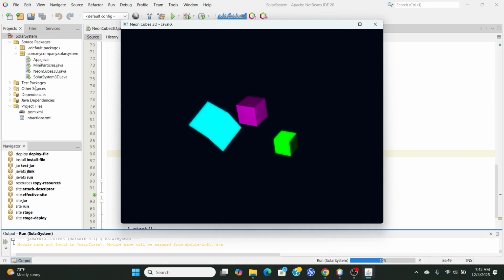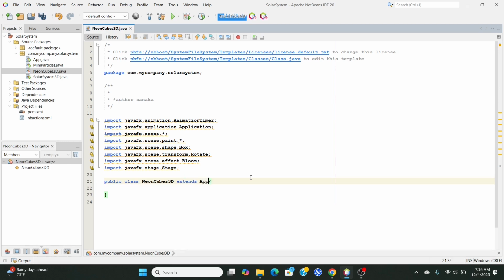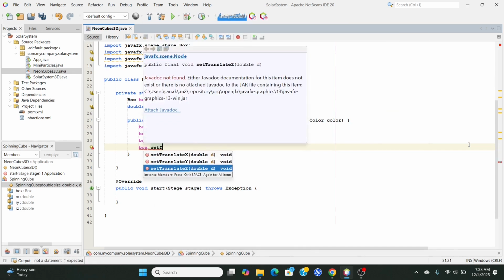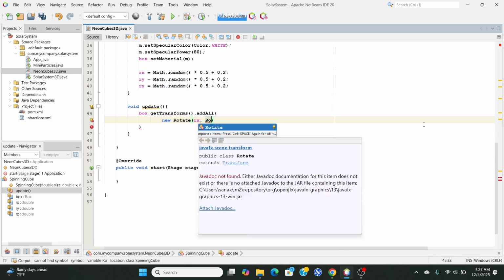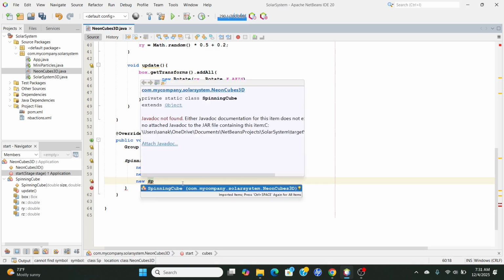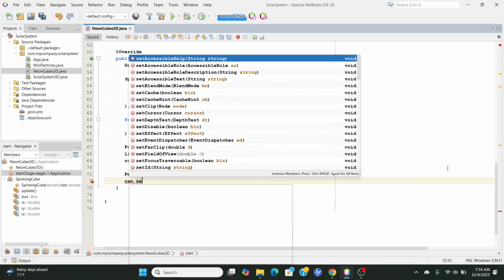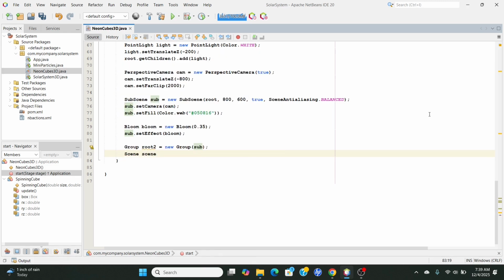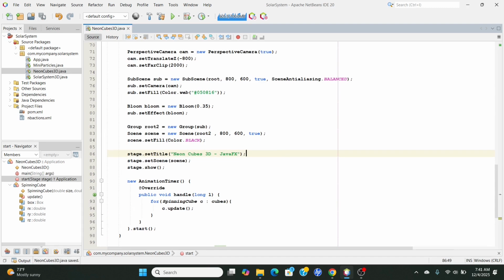Neon Cubes 3D in JavaFX | Stunning 3D Animation Under 100 Lines of Code!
Create glowing 3D neon cubes in JavaFX with smooth animation, real-time rotation, bloom effects, and perfect lighting — all in under 100 lines of code!
This tutorial walks you step-by-step through building a full 3D animation using JavaFX, including camera setup, lighting, materials, and animation loops.
Perfect for beginners, students, and developers looking to upgrade their JavaFX skills.

🚀 What you’ll learn:
✔ Building 3D objects (Box) in JavaFX
✔ Adding neon glow using Bloom effect
✔ Using PointLight + camera for cinematic lighting
✔ Creating custom 3D classes (SpinningCube)
✔ Continuous animation with AnimationTimer
✔ Structuring a clean JavaFX project

🎨 Project Features:
✨ Neon glow
✨ Smooth 3D rotation
✨ Multiple cubes with individual motion
✨ Dark cinematic background
✨ Modern, clean, and visually stunning